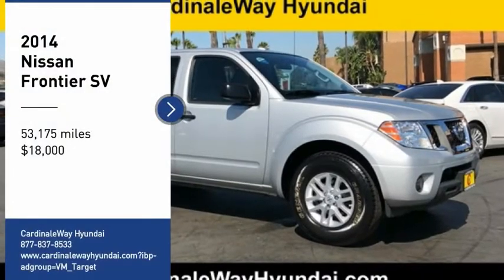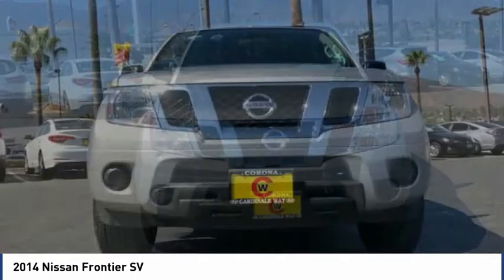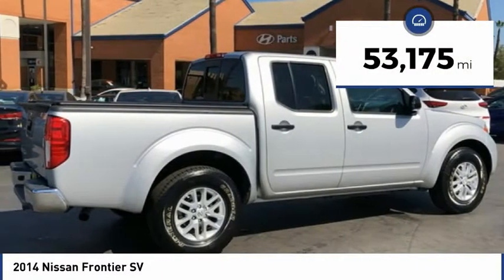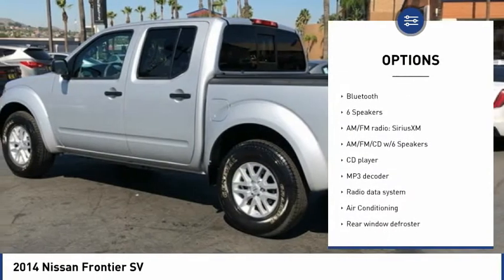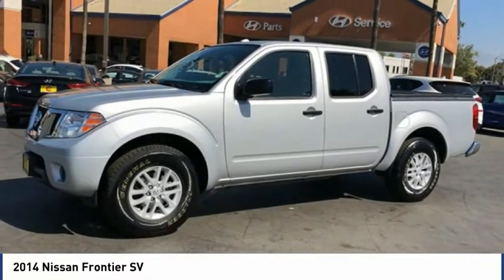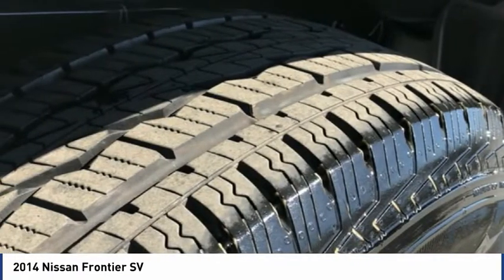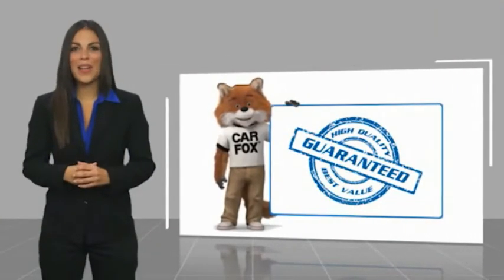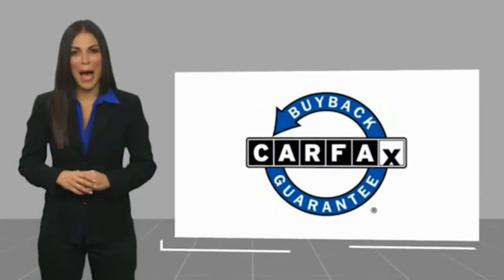2014 Nissan Frontier SV FOR SALE in Corona, CA V9570B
CardinaleWay Hyundai
2525 Wardlow Rd

Clean CARFAX. Silver 2014 Nissan Frontier SV RWD 4.0L V6 DOHC BLUETOOTH, REAR VIEW CAMERA, MP3 CAPABLE, KEYLESS ENTRY, CLEAN CARFAX, LOCAL TRADE,   TOW PACKAGE  ,   BEDLINER  , Frontier SV, 4D Crew Cab.  Want us to come to you? No problem! In case we missed a picture or a detail you would like to see of this 2014 Frontier, we are happy to send you A PERSONAL VIDEO walking around the vehicle focusing on the closest details that are important to you. We can send it directly to you via text or email. We look forward to hearing from you! Recent Arrival!   Experience the Cardinale Way difference. We develop outstanding relationships where everybody wins. All prices are plus dealer installed Protection Package for  995.00. Proudly serving Inland Empire, Corona, Riverside, Ontario, San Bernardino, Orange County, Yorba Linda, Chino Hills 92882.  Vehicle price and availability are subject to change without notice.